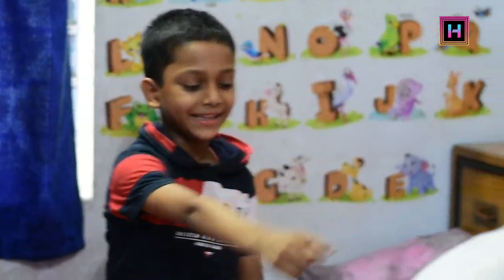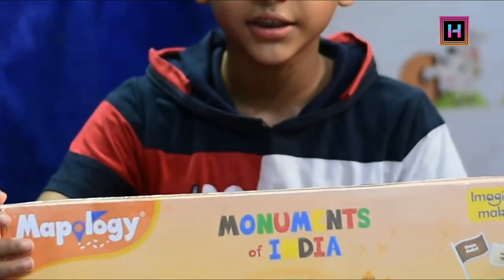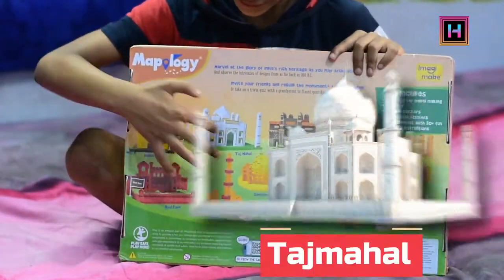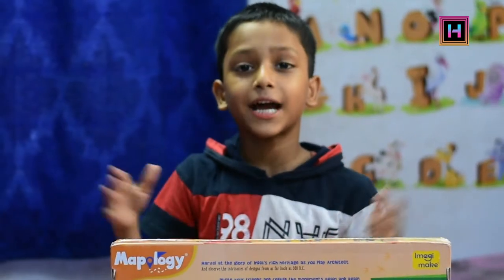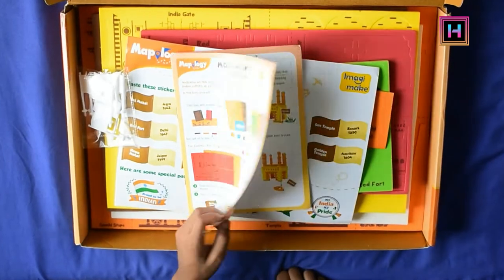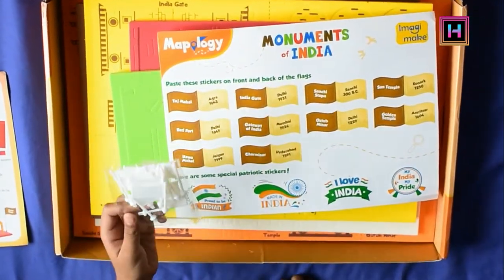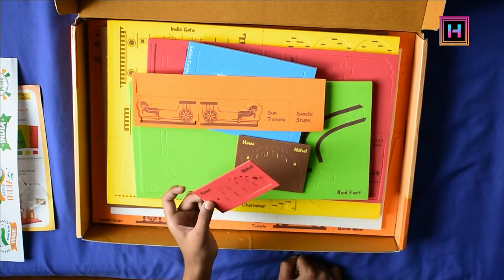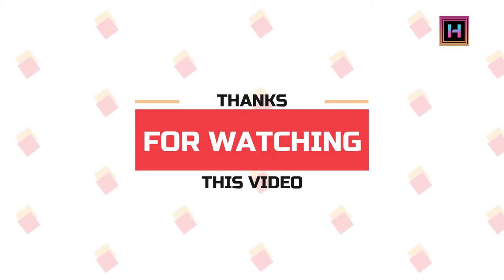Kids Education About Monument बच्चो को मोन्यूमेंट के बारे में सिखाये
About this video- this is the amazing monument assemble by mapology

Our some other video that you must watch